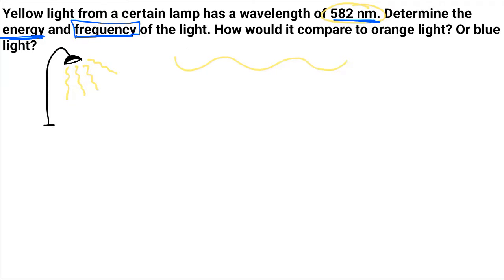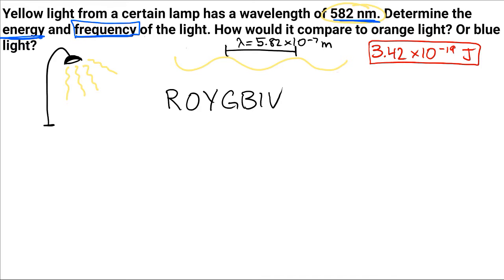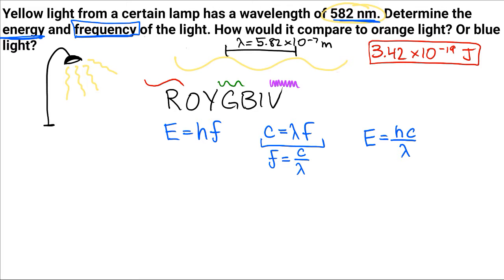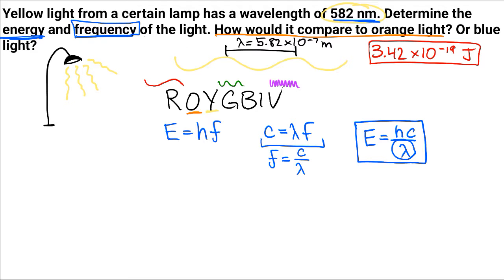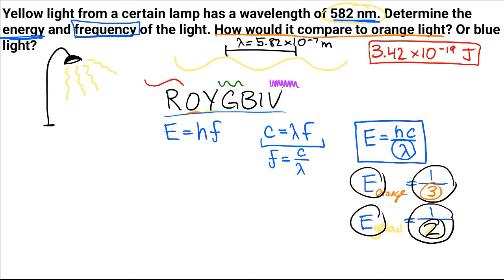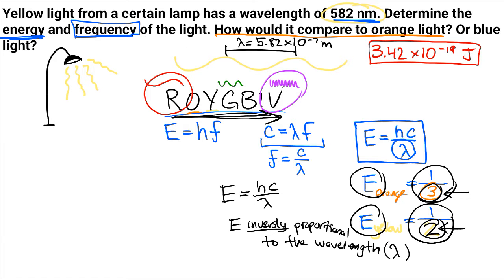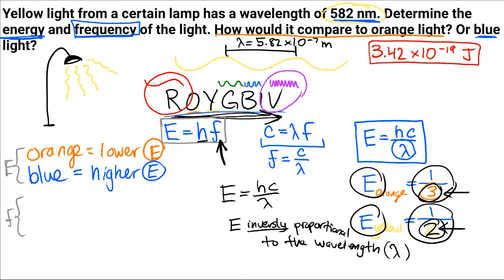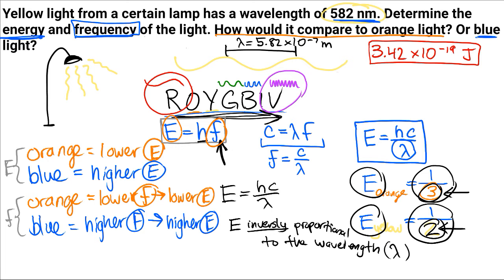Energy, Frequency, and Wavelength of Photon/Visible Light Wave. PART 2